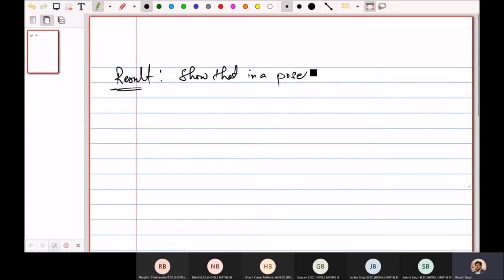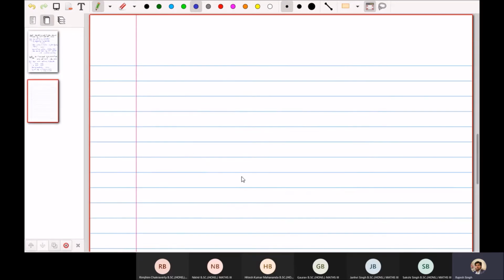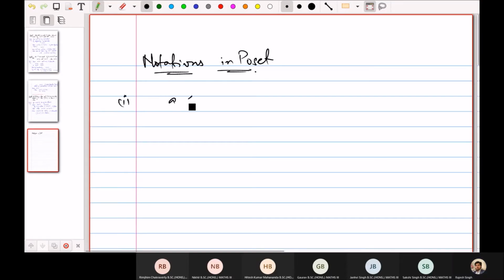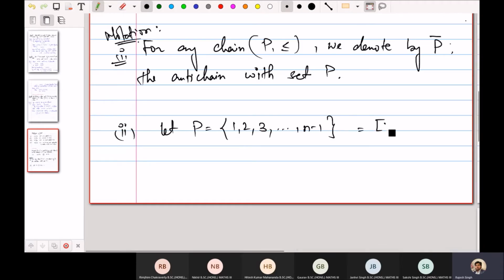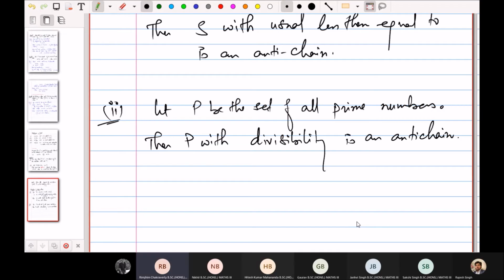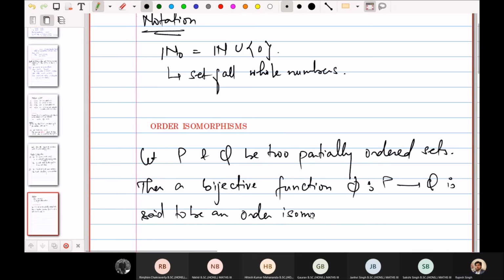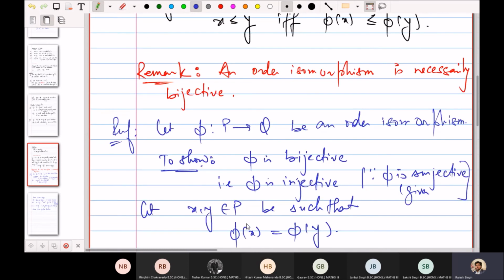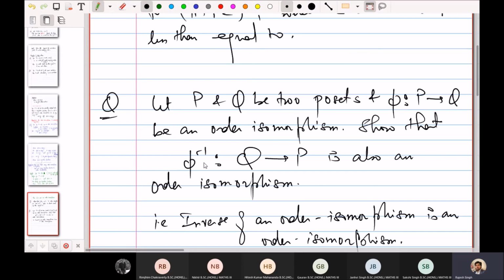LECTURE 3 | ANTICHAINS | ORDER ISOMORPHISM | DISCRETE MATHEMATICS